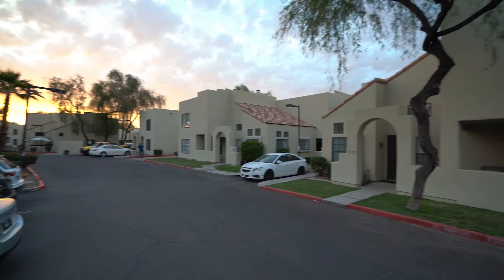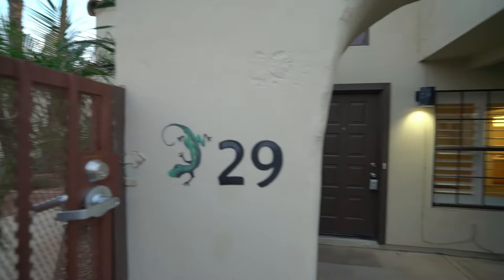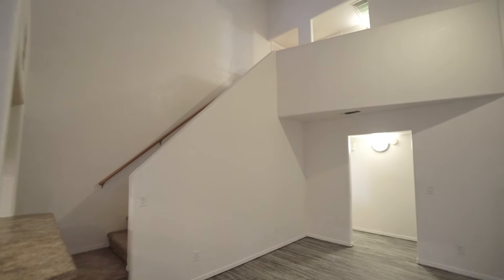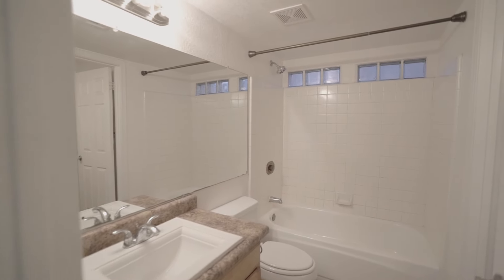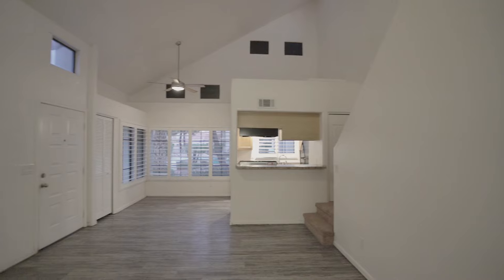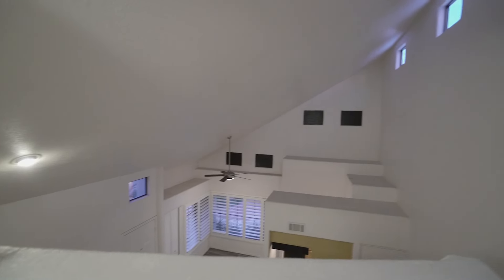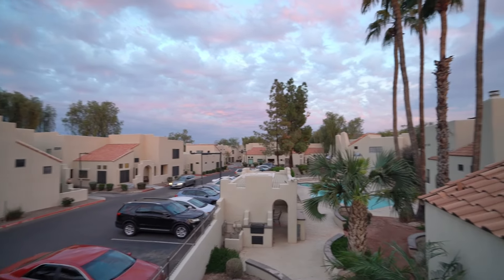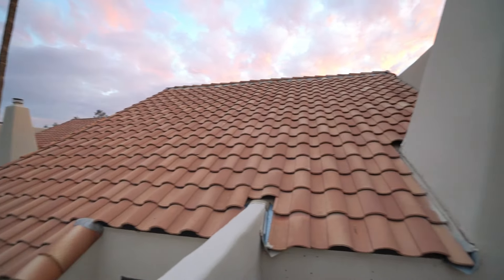Chandler Homes for Rent 3BR/2BA by Chandler Property Management AZ | Service Star Realty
Terrific Townhome, Pueblo Santa Fe, in Chandler! This 3+2 townhome has an open plan downstairs with a nice dining area and fireplace and a vaulted ceiling in the living area. Two Masters! One upstairs and one downstairs!!! The downstairs master has a walk-in closet with a nice bath/dual sinks. Another master up with a bath and another bedroom/den/office space. Both masters have access to a patio or balcony, the lower to the front courtyard, and the upper to a terrace overlooking the pool. Ceramic tile floors in the kitchen and both baths. This is a popular floorplan! Architectural details such as the windows high on the vaulted walls provide lots of light for a delightful living area. Laundry area with washer and dryer plus access to the single garage down the hallway.

Looking for a property manager in Chandler? We're the best in Chandler property management AZ!

Let us manage your Chandler Rental Property